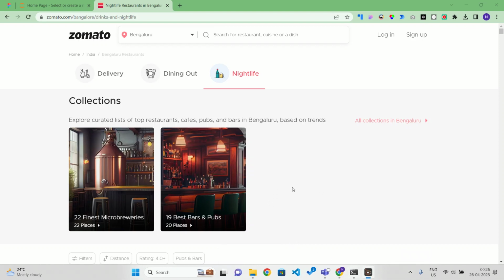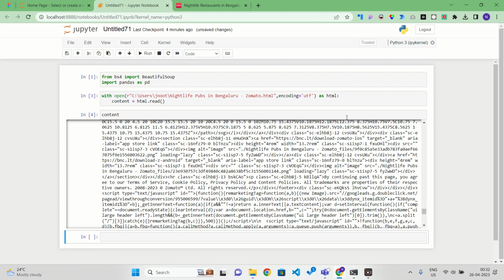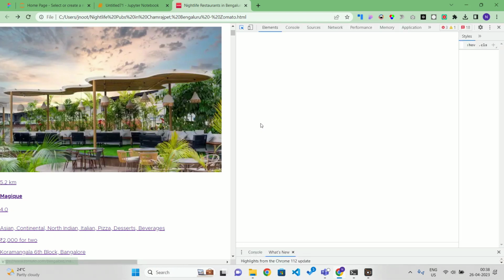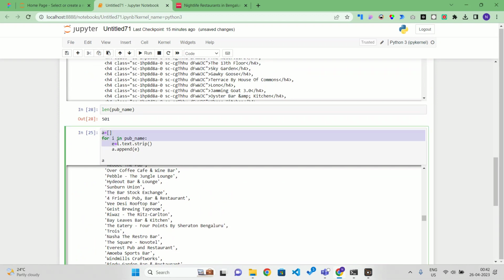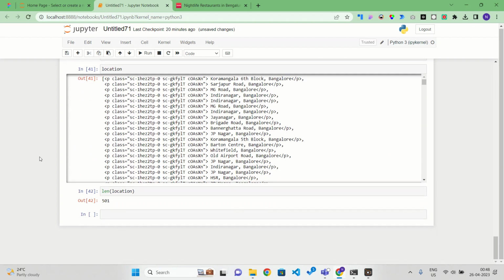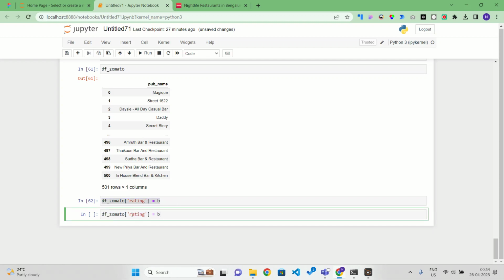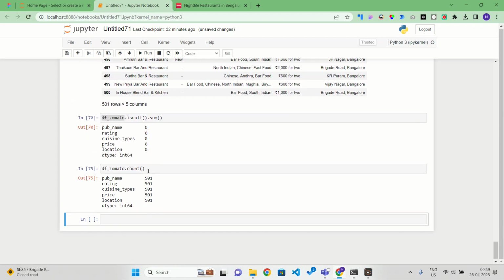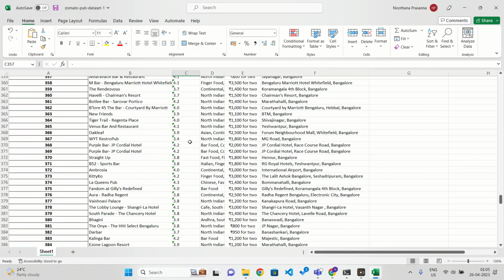Webscraping Zomato Website For Pubs Using Jupyter Notebook - Python - BeautifulSoup -Pandas - Excel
Webscraping Zomato Website For Pubs Using Jupyter Notebook - Python - BeautifulSoup - Pandas -  Excel - 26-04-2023